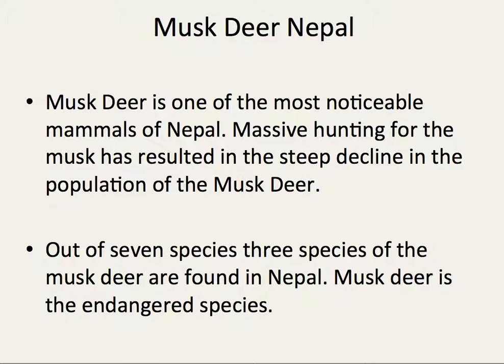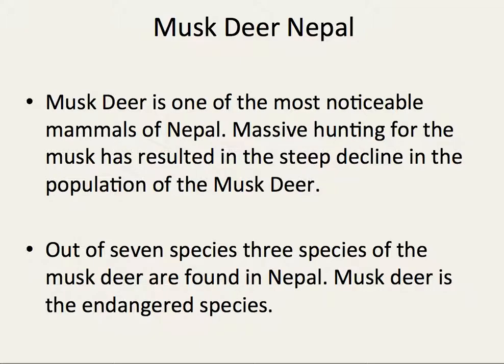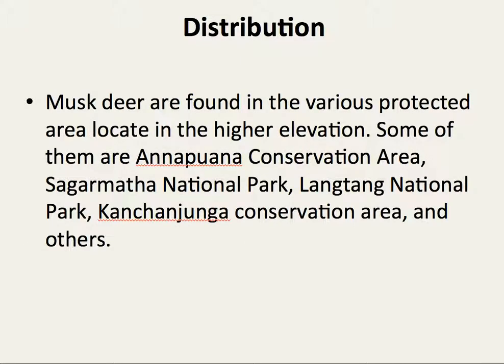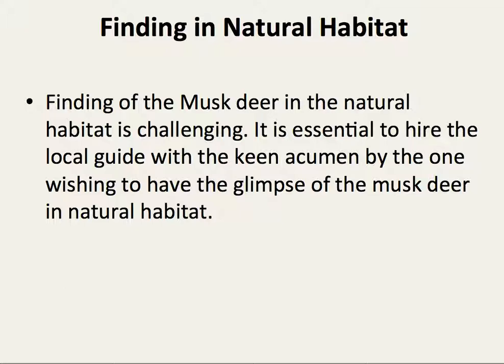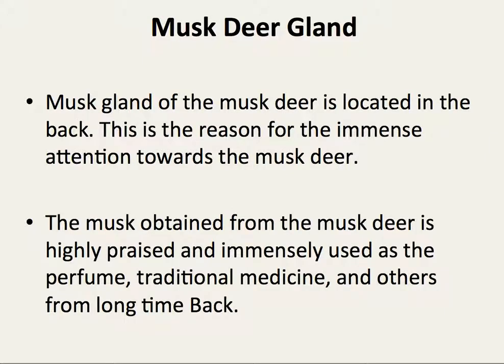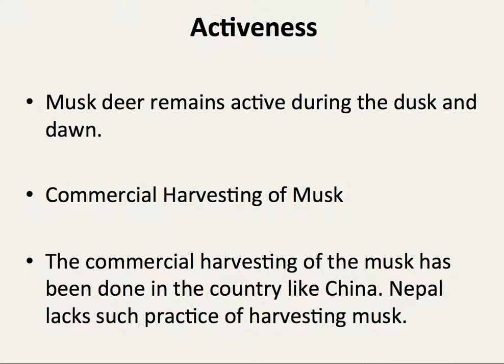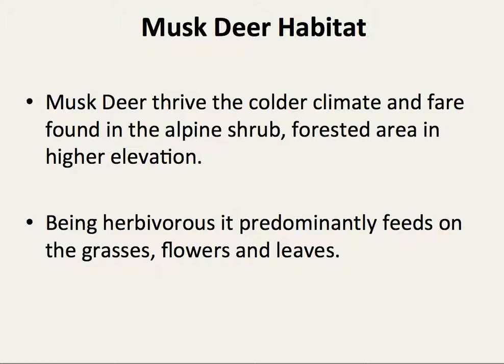Musk Deer Nepal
Musk Deer is one of the endangered species found in higher elevation Nepal.

EBook

The Nepal Travel Guide Book

Declaimer

The knowledge presented here is for an informational purpose. Author, the Narrator, and Publisher are not liable for any type of error.